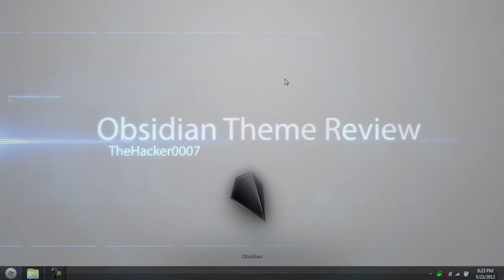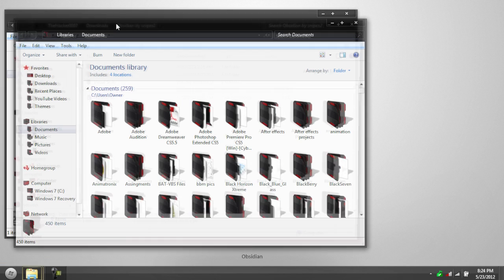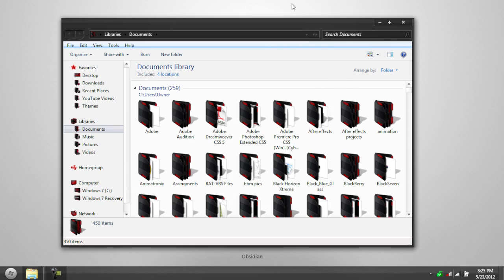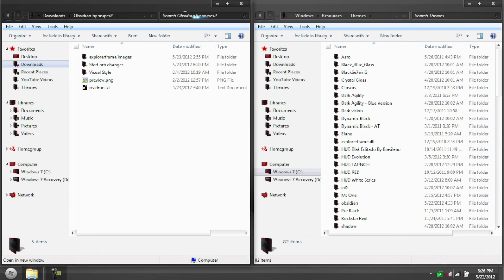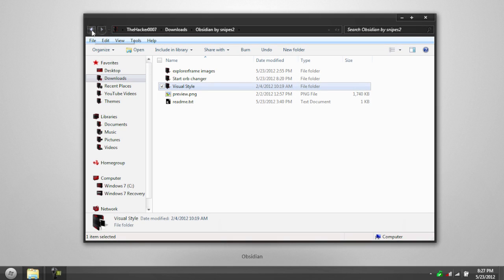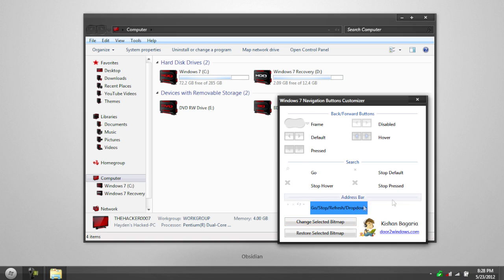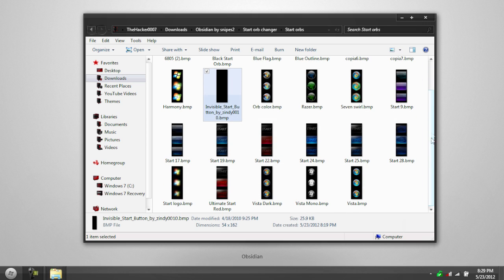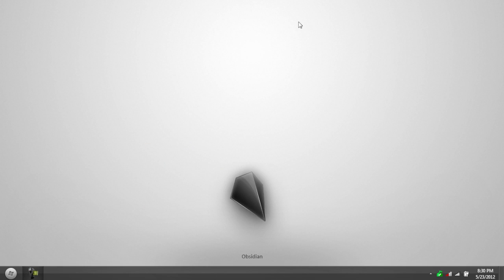Obsidian - Theme for Windows 7 - Light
*Before asking for help! make sure your PC is patched for 3rd party themes! If you don't know what that is, you probably didn't do it.

THUMBS UP!